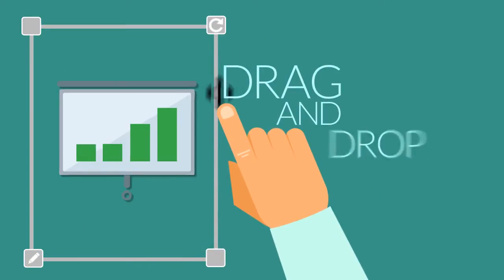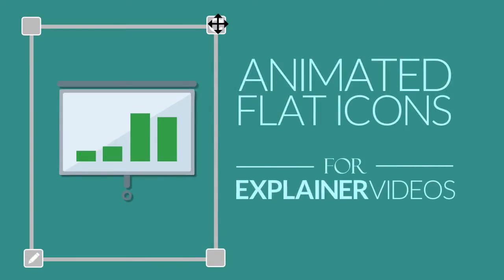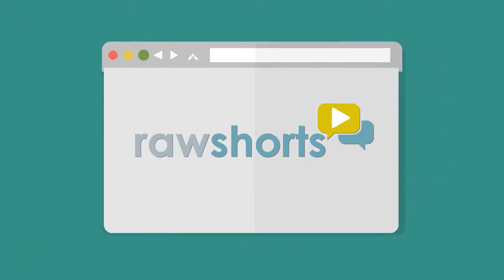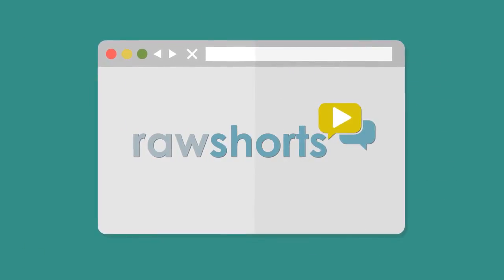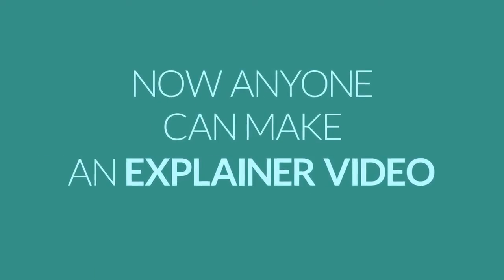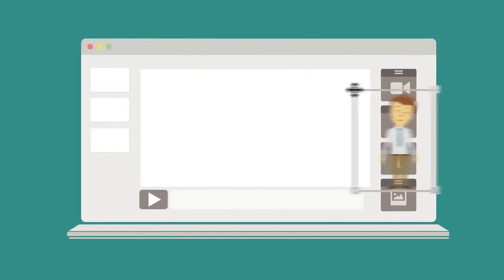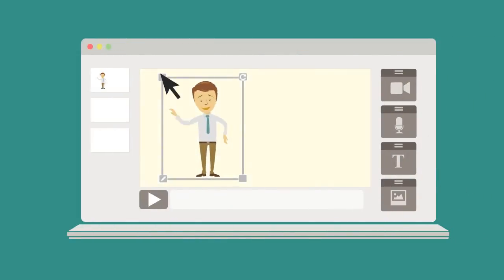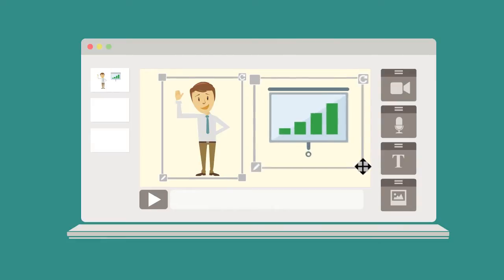How to Make an Animated Explainer Video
Make an animated explainer video for free today on RawShorts.com. Just drag and drop from our vast selection of animated icons, infographics and character to make the perfect explainer video for your business.

Making a beautiful animated video for your business is easy! Start by selecting the video template of your choice and start making changes with our easy to drag and drop video builder.